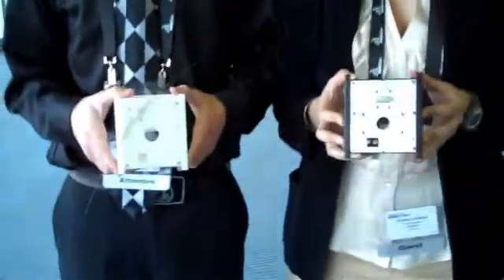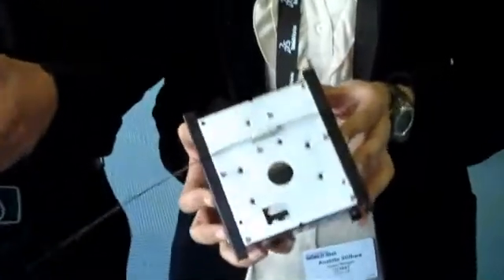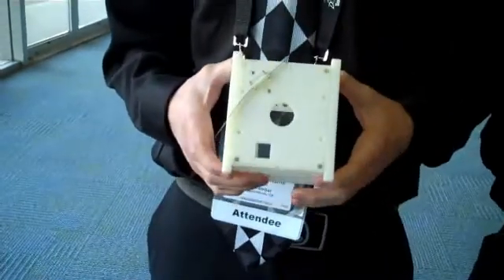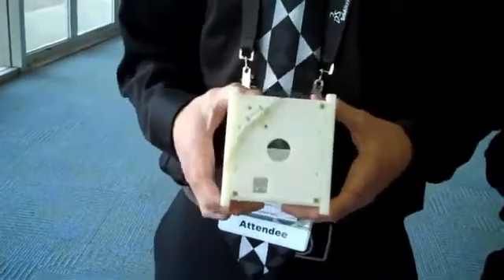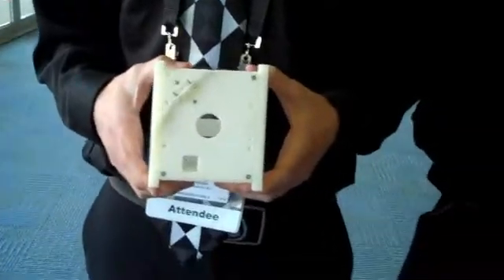University of California Irvine 'CubeSat' designers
Anahita Sidhwa and Timothy Van Name talk about CubeSat and their plan to launch it into orbit.